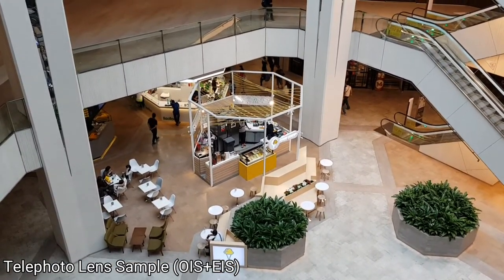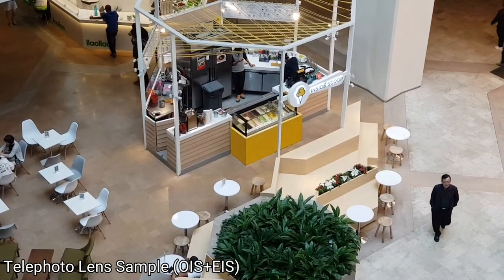Samsung Galaxy Note 8 "Real World" Camera Test : Is It Any Good?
All videos and images taken in auto mode on the Galaxy Note 8. What I mean by "Real" is because it's a replicated scenario of how users would use the camera on a day to day basis.